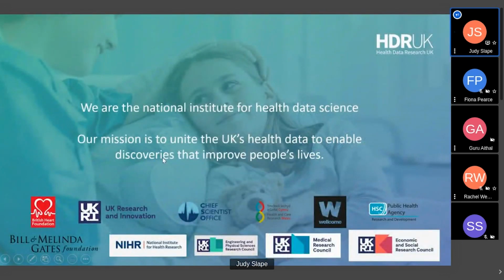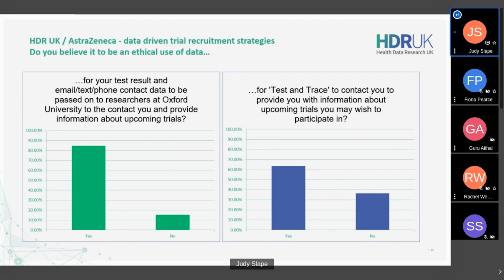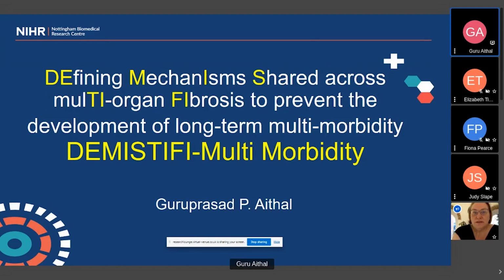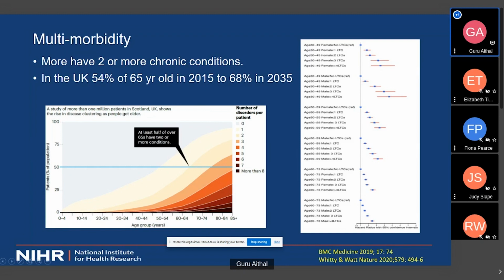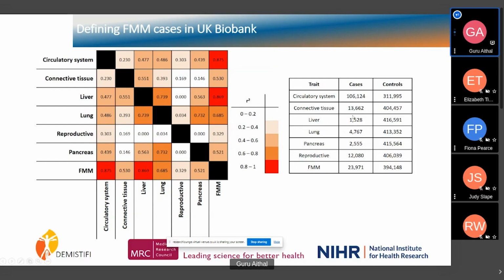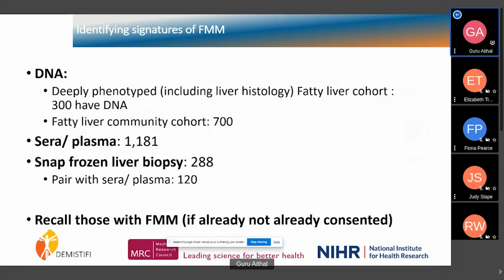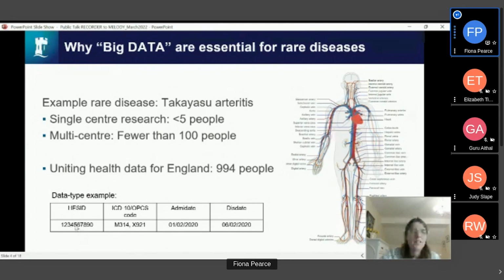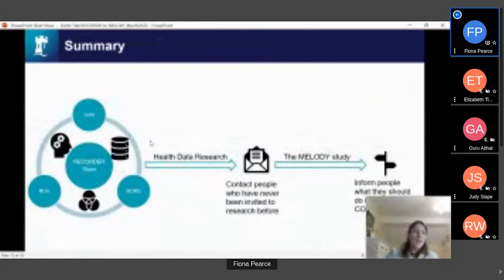Research Lounge - Using data in clinical research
This is a recording of the Research Lounge, using data in clinical research, which took place on the 24 March 2022.